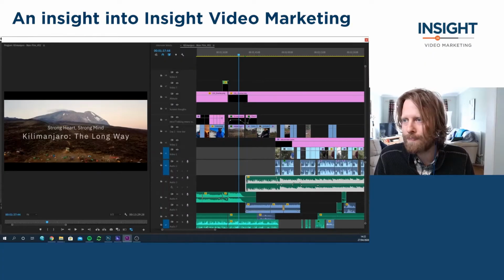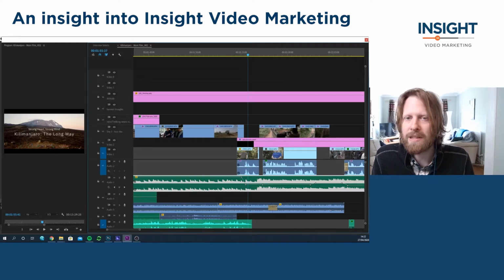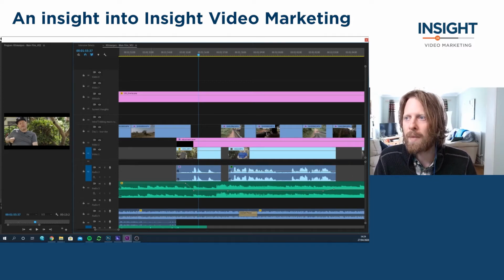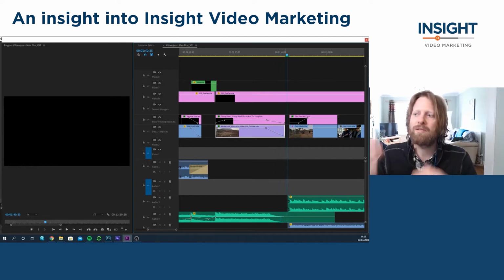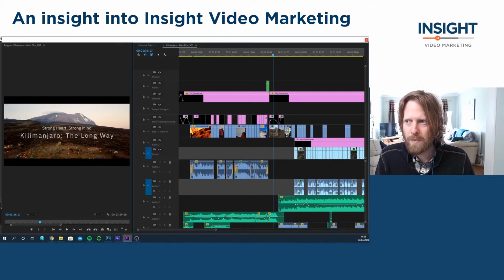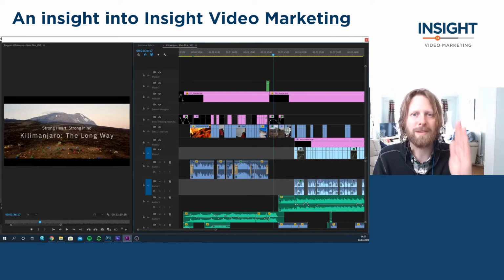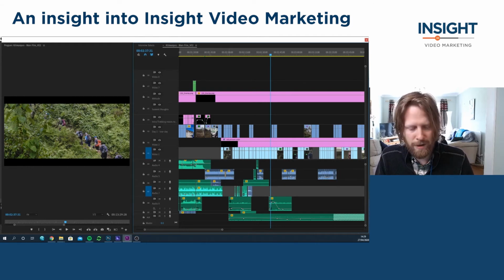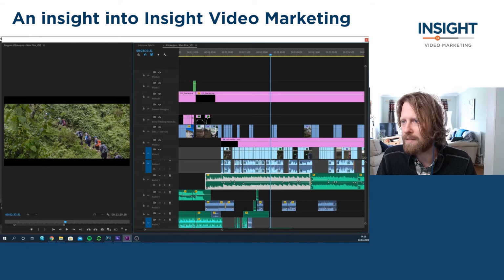Premiere Pro timeline walkthrough - anatomy of a short documentary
We shared a screen grab of our Adobe Premiere Pro timeline from a recent project on social media and a few people jumped in and commented how "scary" it all looked. So we decided to breakdown what was going on and take away that "scary overwhelming" feeling people sometimes get when they see a more complex project.

The project in question was our short documentary "Kilimanjaro: The Long Way" which can be seen